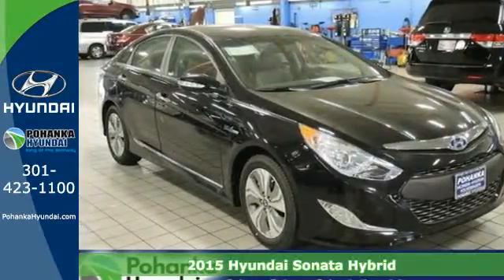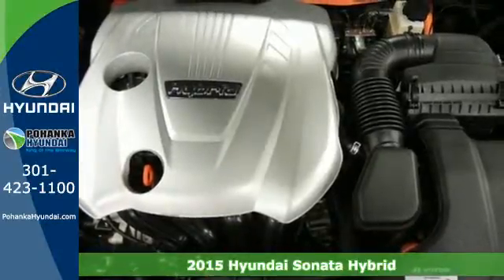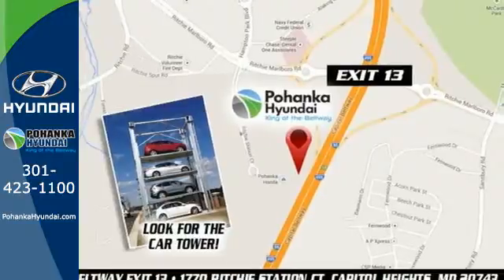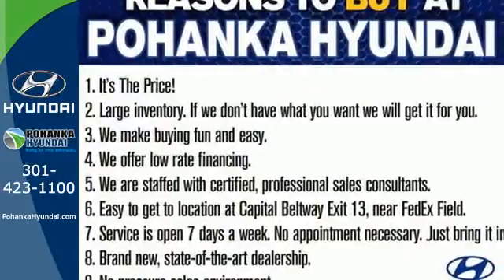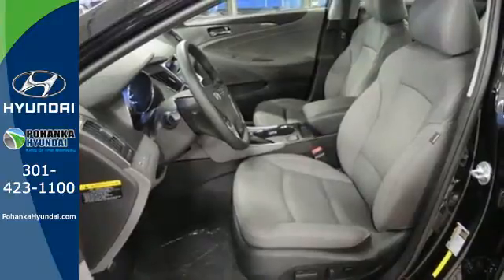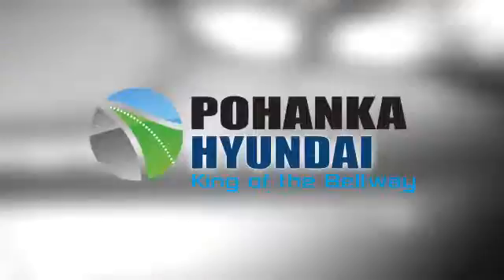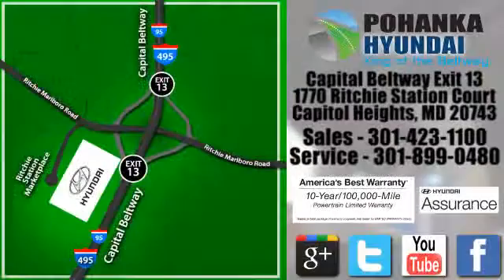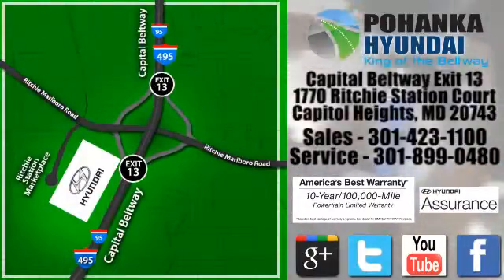2015 Hyundai Sonata Hybrid Capitol Heights MD Washington-DC, MD FFA119335 - SOLD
Year: 2015
Make: Hyundai
Model: Sonata Hybrid
Trim: Limited
Engine: 2.4L 4-Cylinder Atkinson-Cycle Hybrid
Transmission: 6-Speed Automatic with Shiftronic
Color: Black
Stock #: FFA119335
VIN: KMHEC4A44FA119335

Address:
1770 Ritchie Station Court